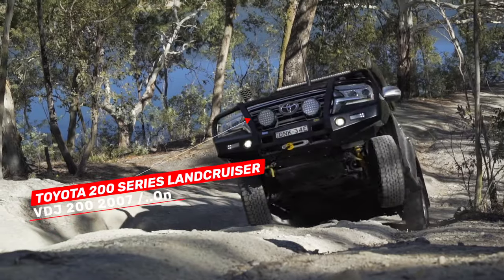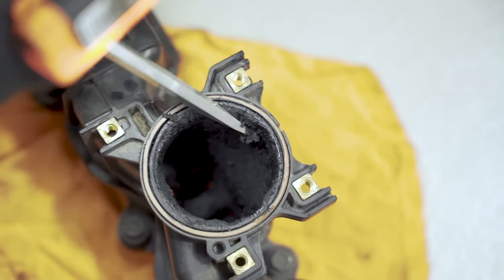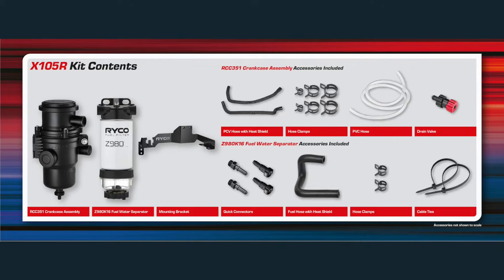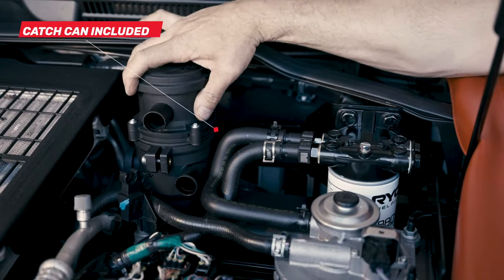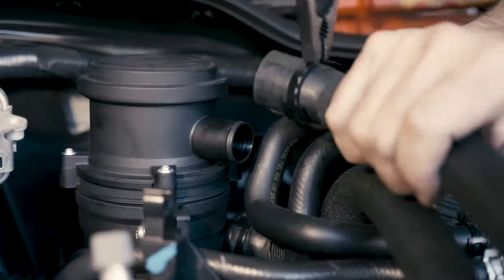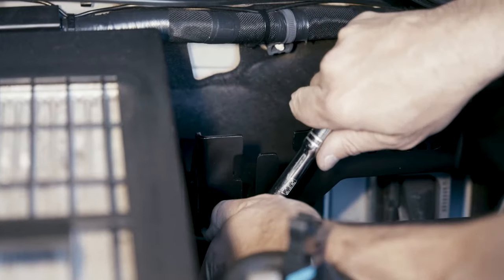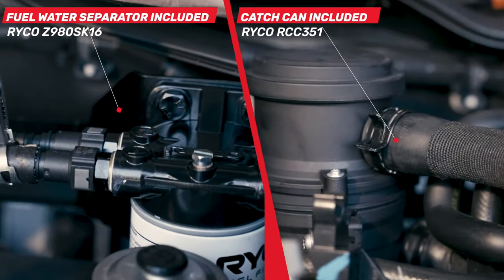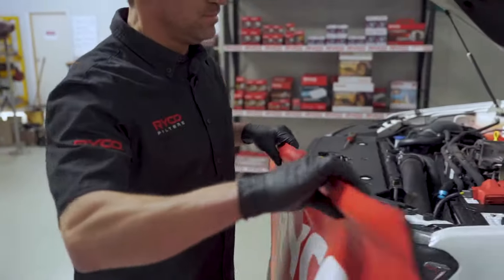200 Series Toyota LandCruiser Filtration Upgrade Kit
Keep your 200 Series Toyota LandCruiser's engine protected from fuel contamination and crankcase sludge build-up with a Ryco X105R Filtration Upgrade Kit!

The kit features a Ryco Engine Catch Can and Fuel Water Separator, as well as a vehicle-specific mounting bracket and all of the moulded hoses and clamps required for a tidy install.

For more info on the Ryco Filtration Upgrade Kit for your 200 Series Toyota LandCruiser head